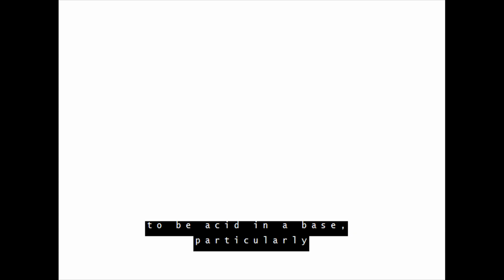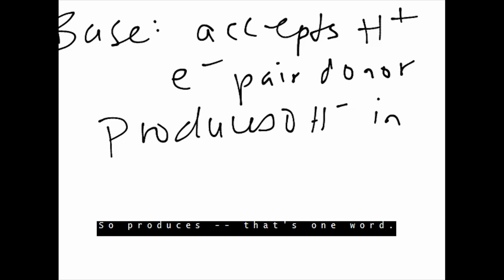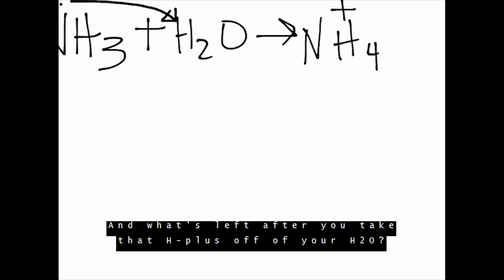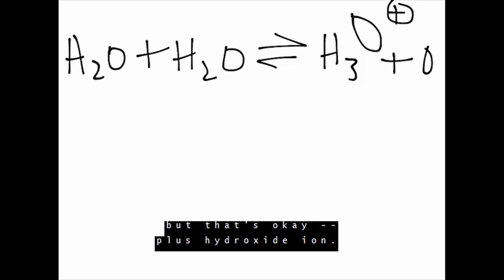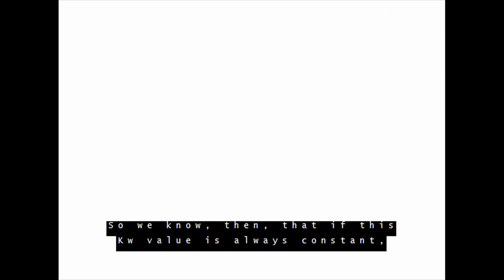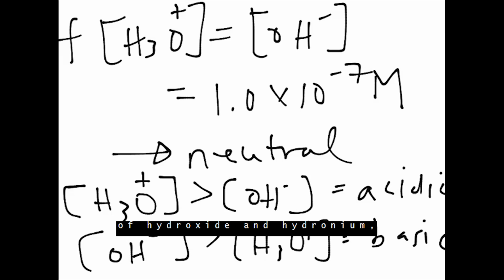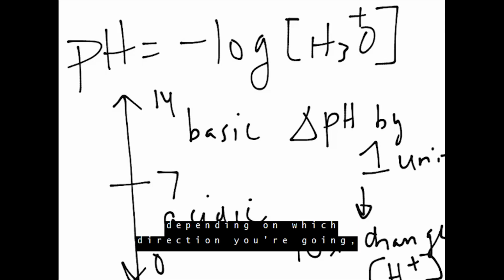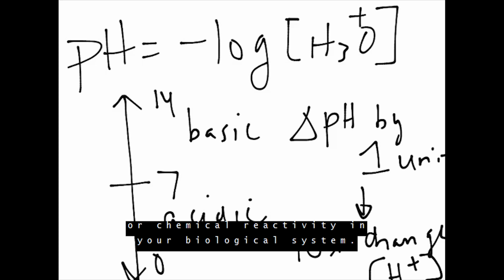Acid Base properties of water Captioned